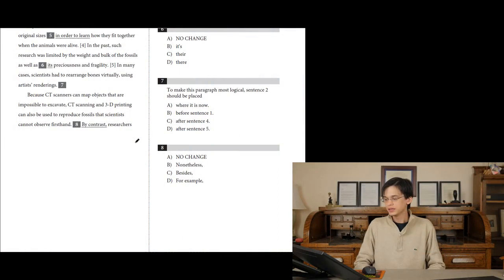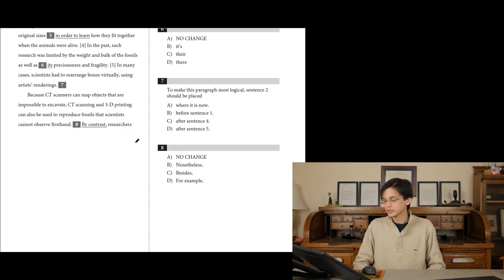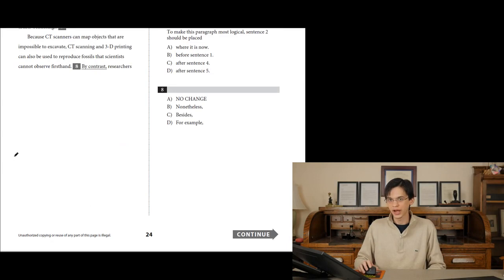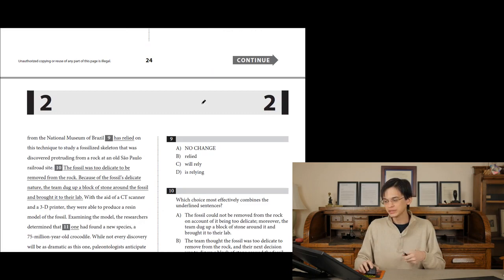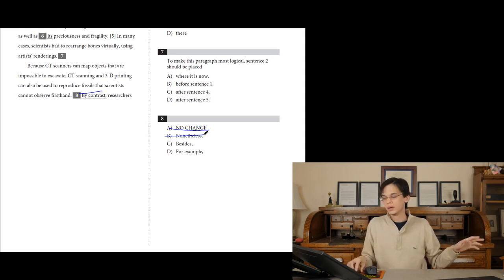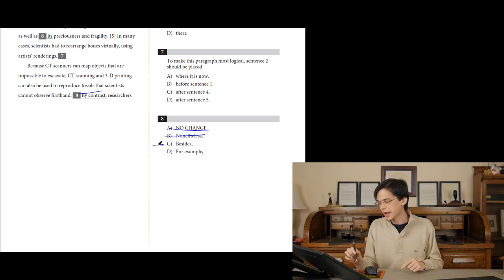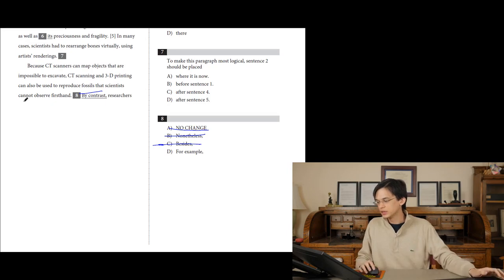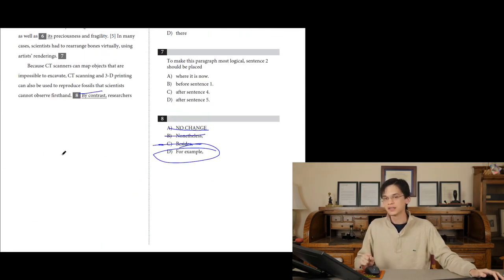Official SAT Test 5 Paper 2 Q8